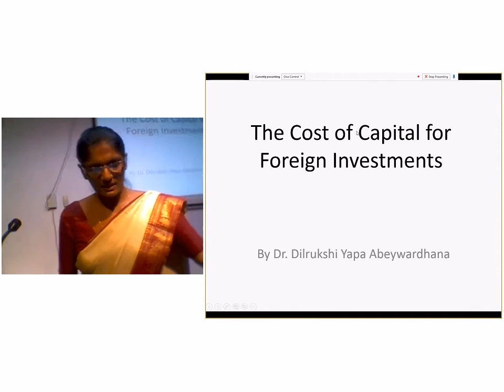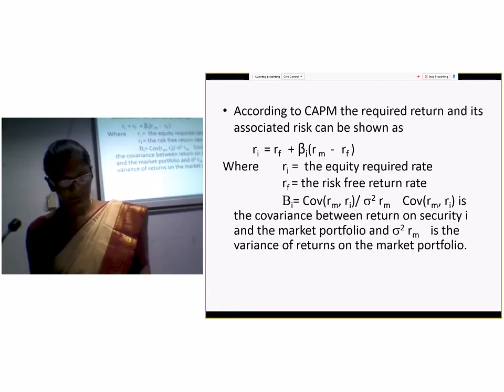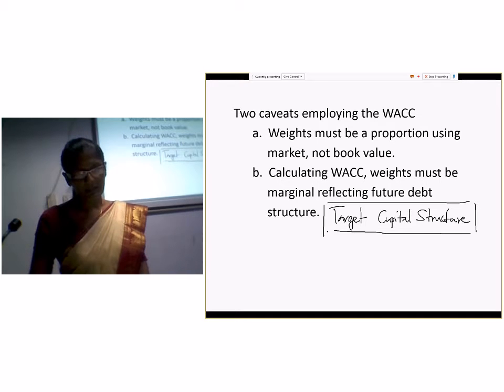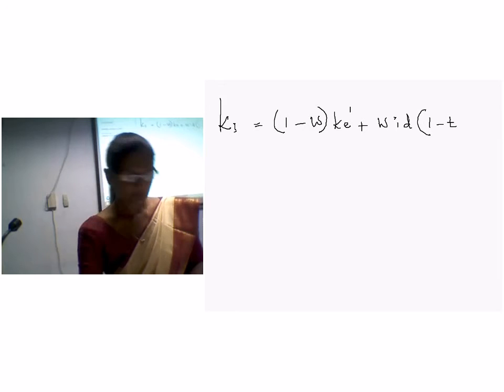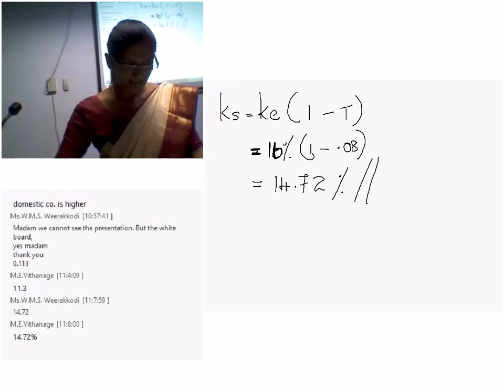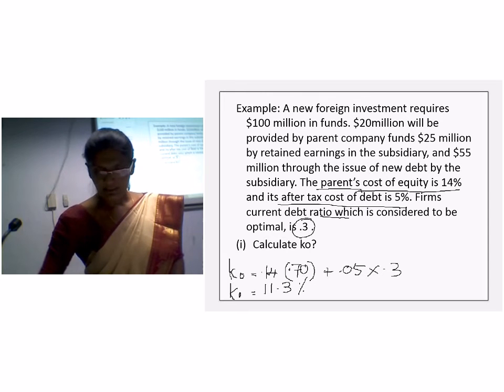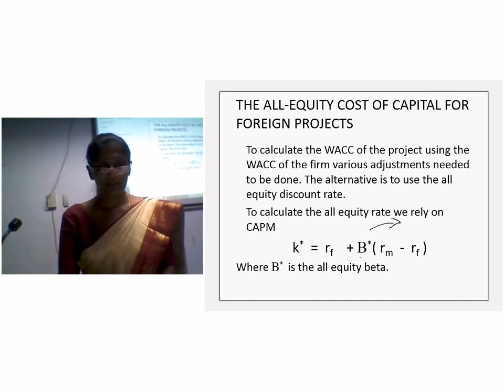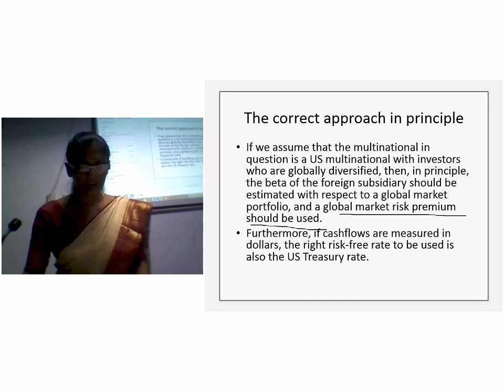Dr Dilrukshi Abeywardene Saturday, January 21, 2017 9 12 49 AM